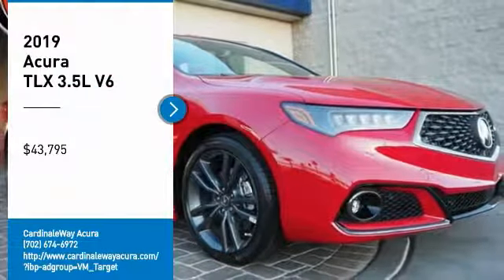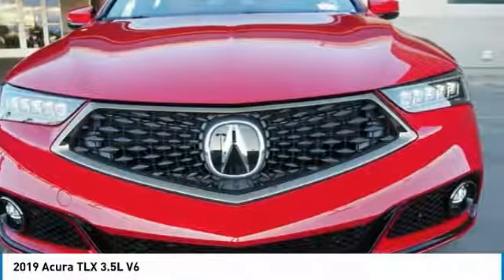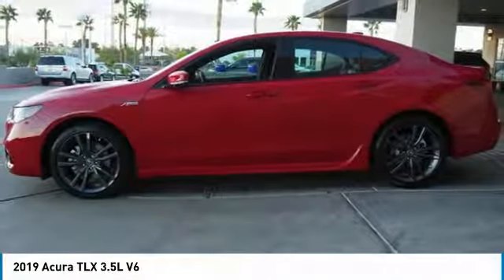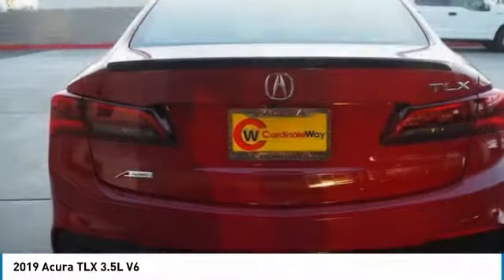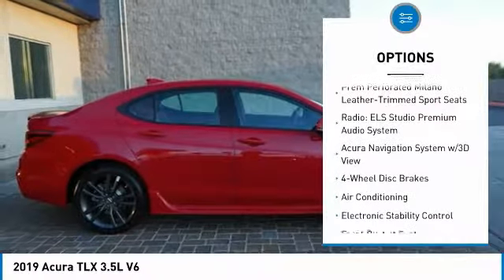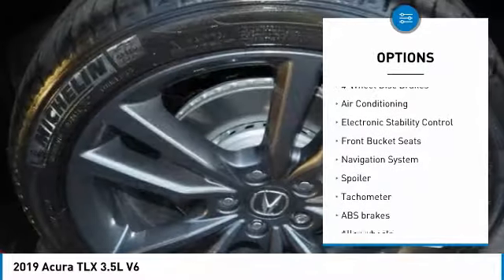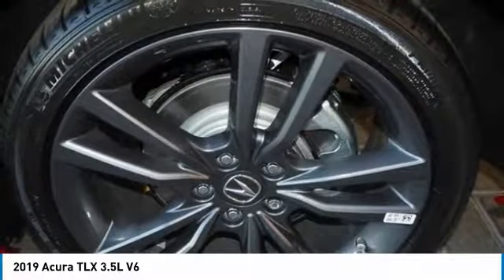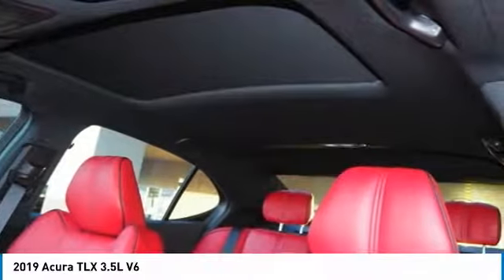2019 Acura TLX 2019 Acura TLX 3.5L V6 FOR SALE in Las Vegas, NV AK304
Stop in today for a test drive of this N 2019 Acura TLX

CardinaleWay Acura
7000 West Sahara Ave